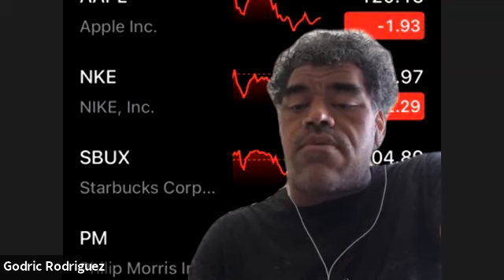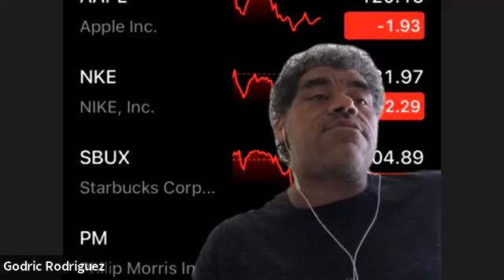Mark Session#9 Retire into the Stock Market: Trading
Join us this week as we learn the subtle differences between trading and investing. Why do traders, trade: cash in hand, live off our account, take advantage of market swings, so we don't get fired.

PLTR (Palantir) new kid on the block stock pays 7-8% covered calls per month. Also learn about the put hedge position. Be prepared for the next stock market correction.  Are you ready for the next correction? Do you know what position to take? Learn about the put hedge (SPY).

Learn when to sell at a stock both at a profit and a loss. Plan your play then play your plan. Know what to do when the time comes. You trained for this. You know what to do.